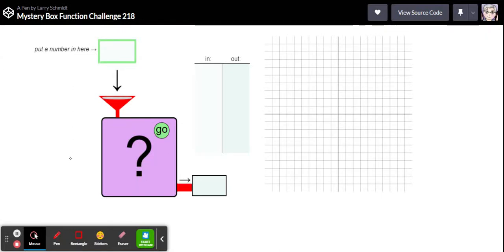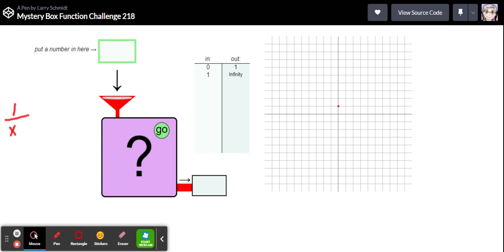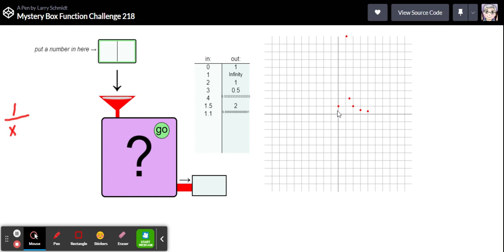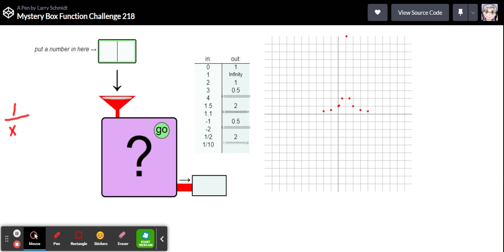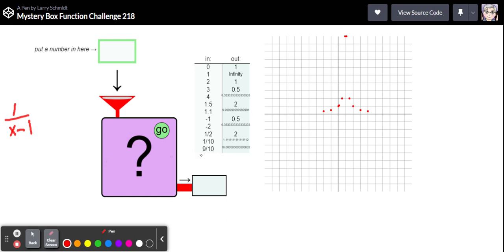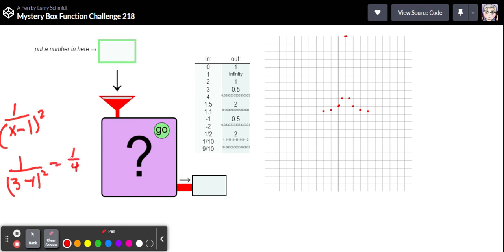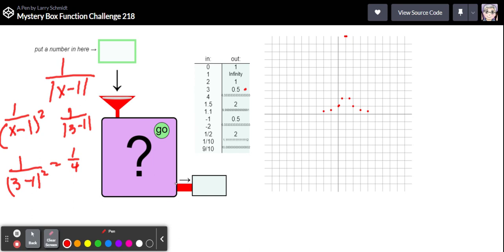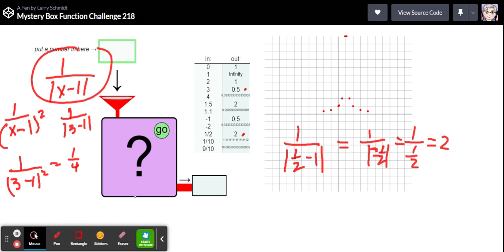Mystery Box Function Challenge 218